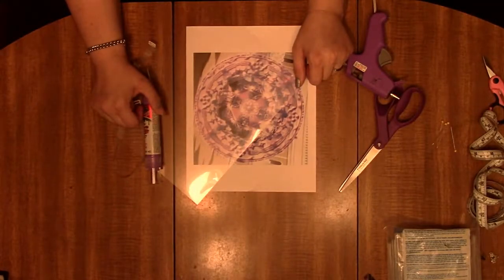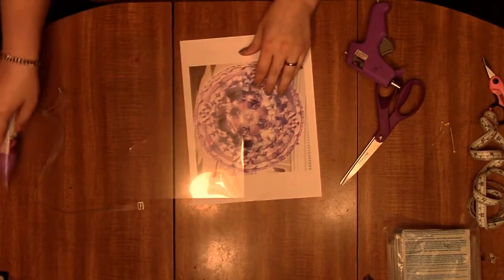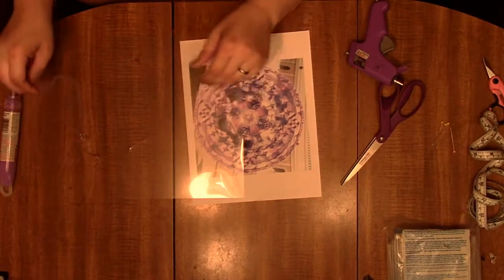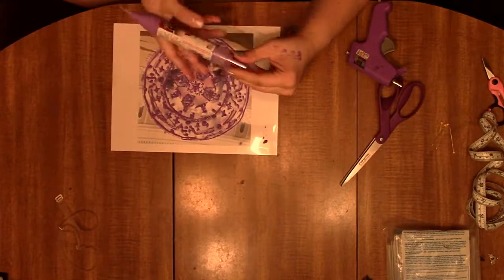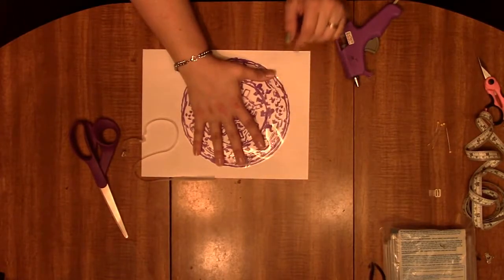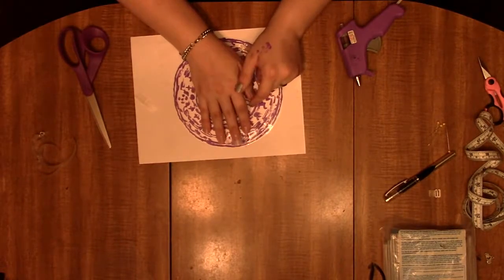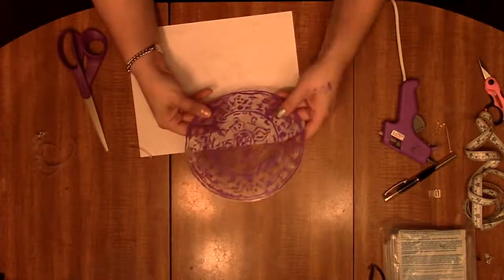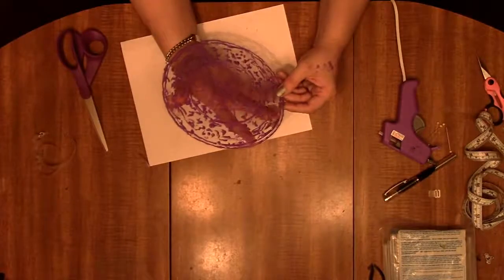Katastrophy Cosplay Ep 6: Magic Circle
Kat shows an affordable and easy way to build a magical circle prop.